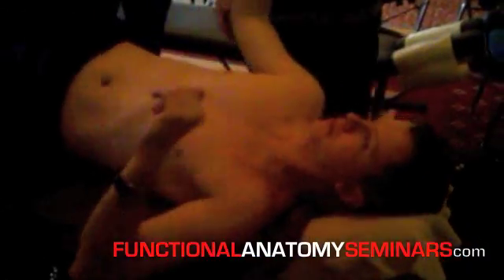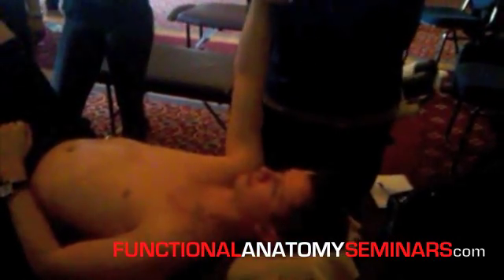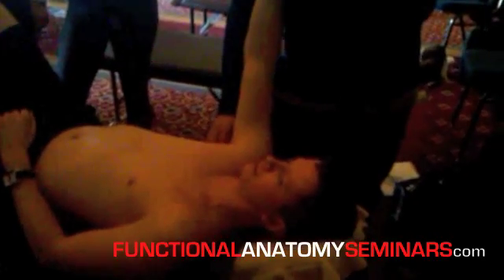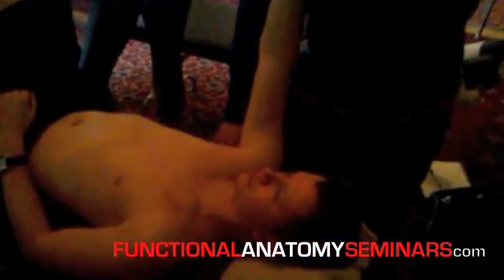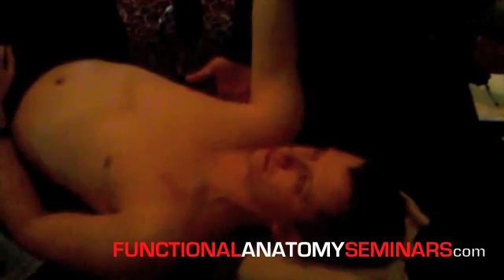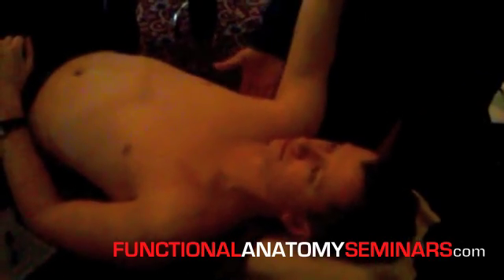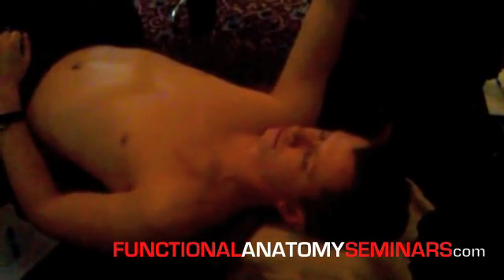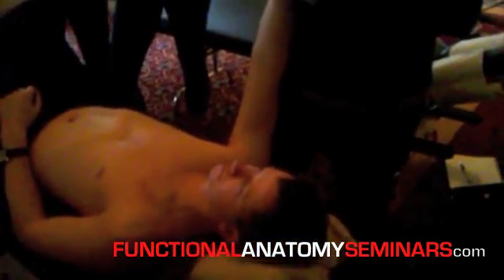The Serratus Anterior - biomechanics and assessment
Dr. Ian MacIntyre, certified Functional Range Release (F.R)™ & Functional Anatomic Palpation Systems (F.A.P.)™ instructor discusses the biomechanics & assessment of the Serratus Anterior myofascial complex - footage taken at an F.A.P.™ 'Spine' seminar in Toronto, Ontario, Canada